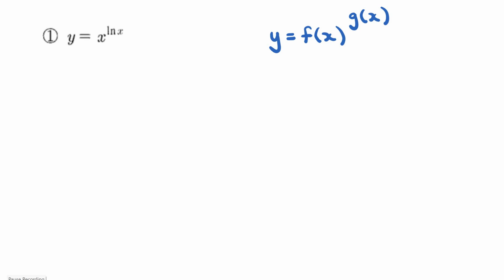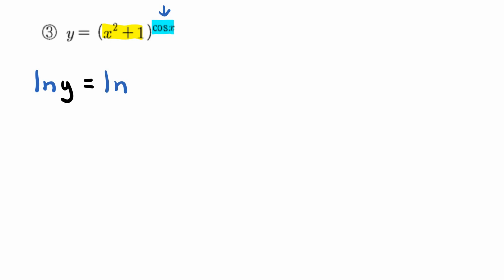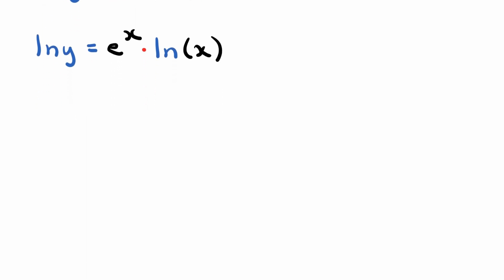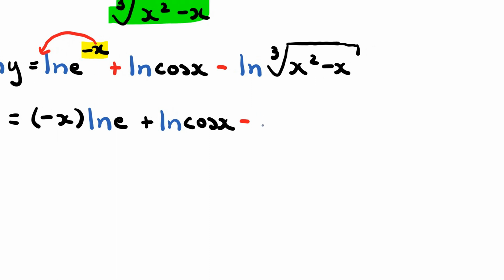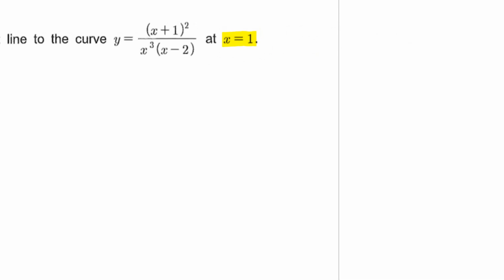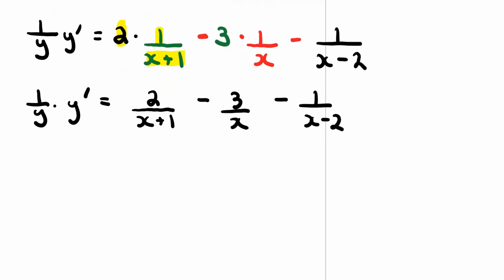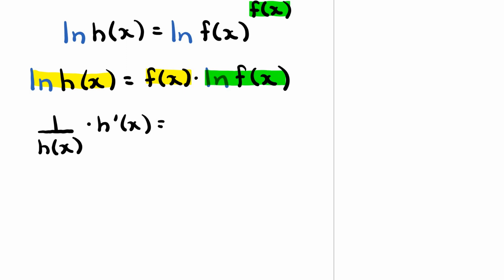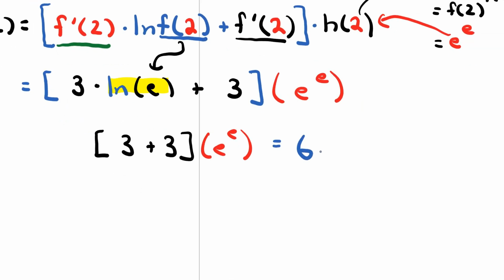Ch4: Lesson # 4 Logarithmic 7 Differentiation HW Problems (Updated)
Page 177 Ex5(1,3,5,8) and Ex6(1,2)